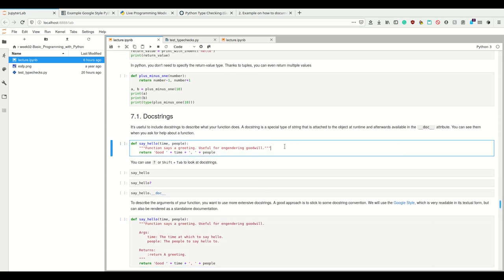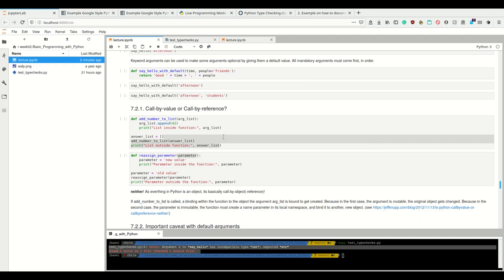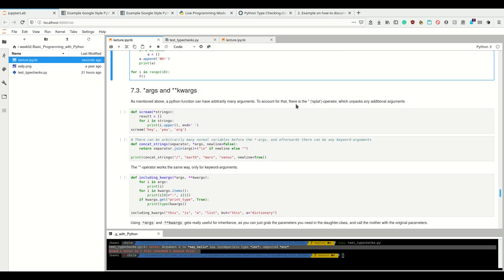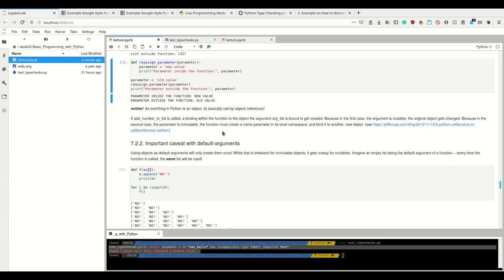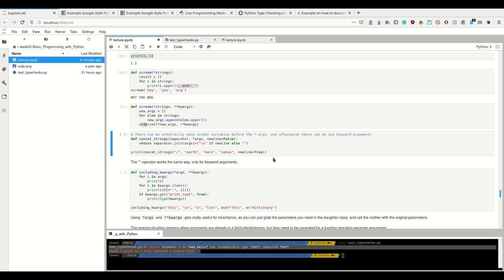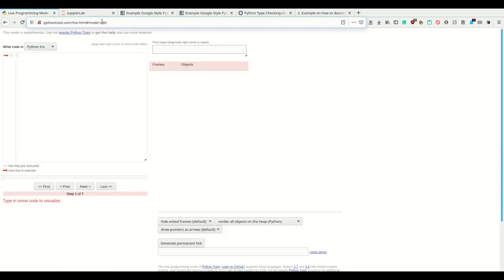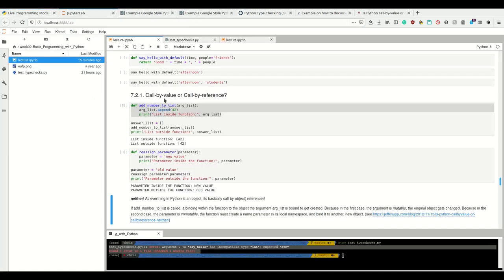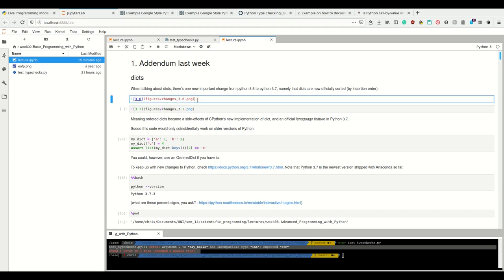Scipy 2020 - 2.8 - Basic Python - Addendums